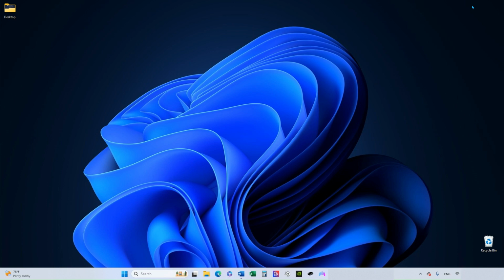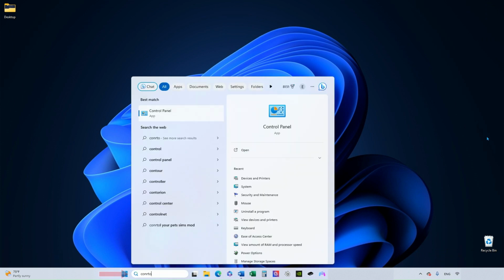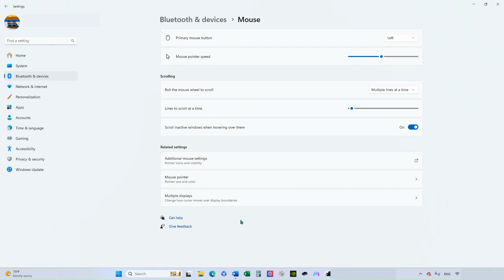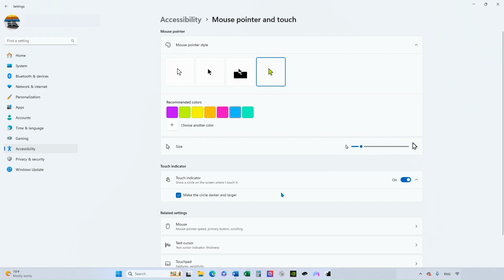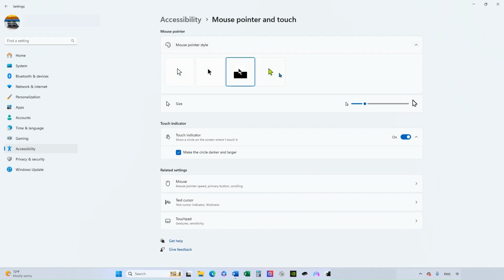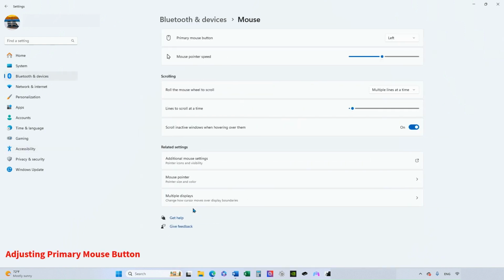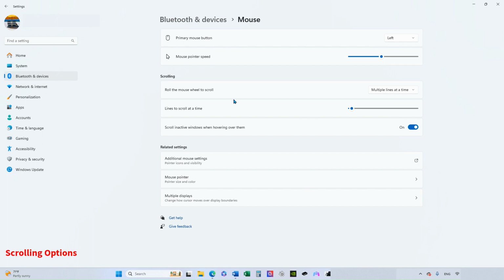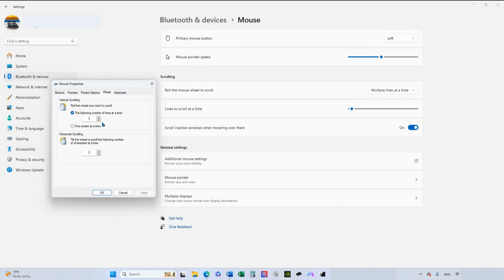How to Change Mouse Pointer Size and Color On Windows 11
🎥 Maximize Your Windows 11 Experience: Customize Your Mouse for All Users with FinExPros! 🖱️
Welcome back! In today's FinExPros tutorial, we're delving into the often-overlooked world of Windows 11 mouse pointer customization. Whether you're a righty or a lefty, resize, restyle, and fine-tune your pointer effortlessly.
Discover three quick methods to access mouse settings, and learn how to personalize your mouse for left-handed users. Adjust pointer size, explore various styles and colors, and tailor the scrolling experience. Perfect for Excel users on Windows 11 365!